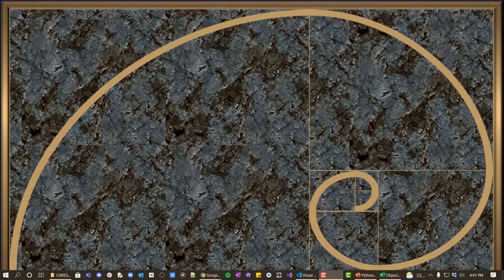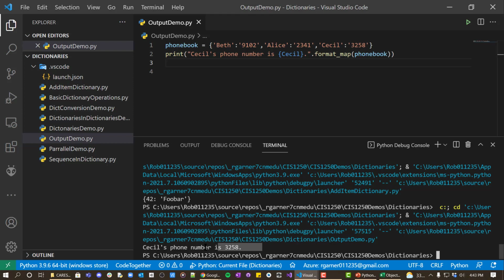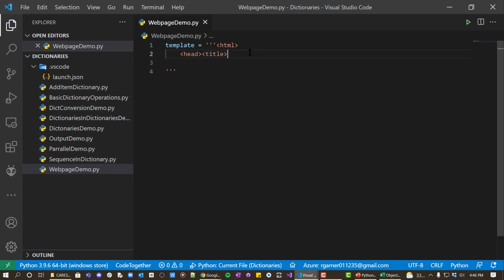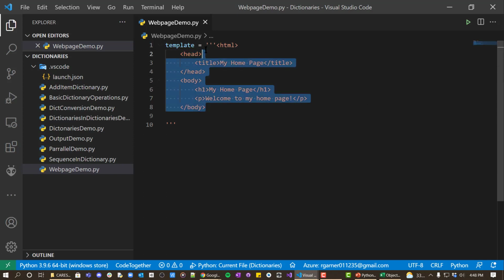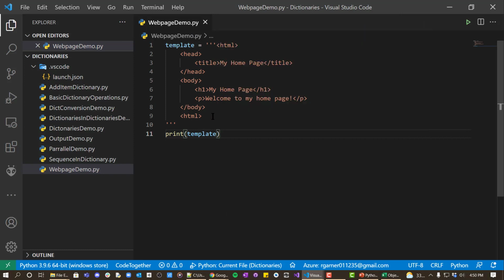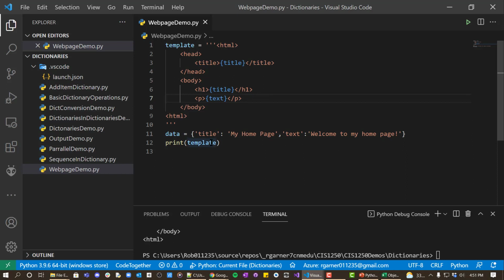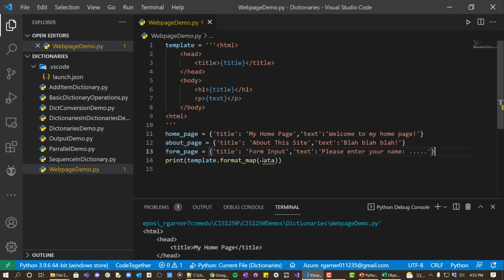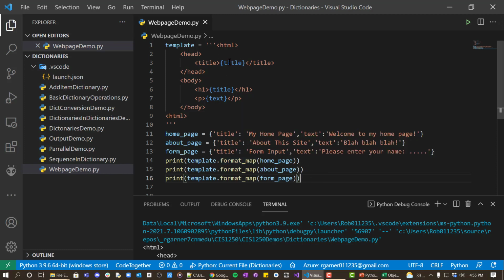Formating With Dictionaries